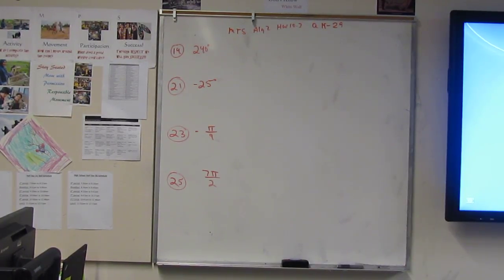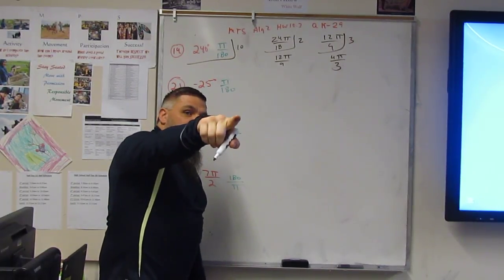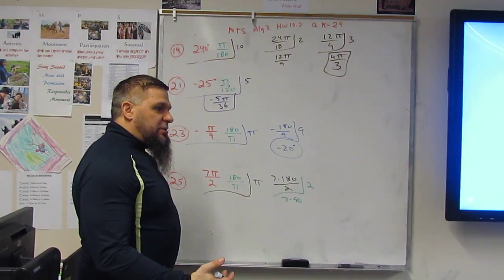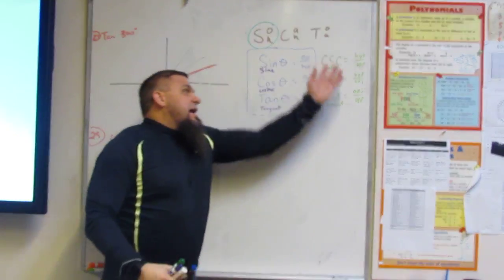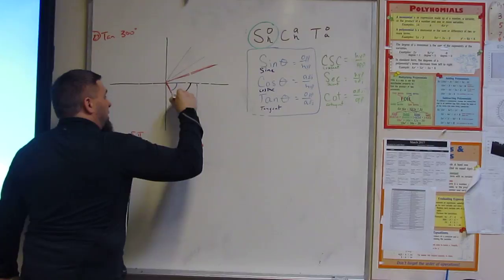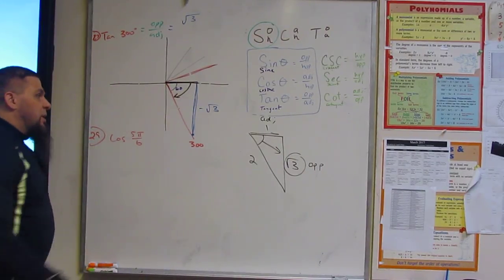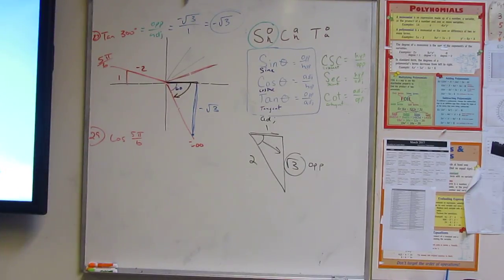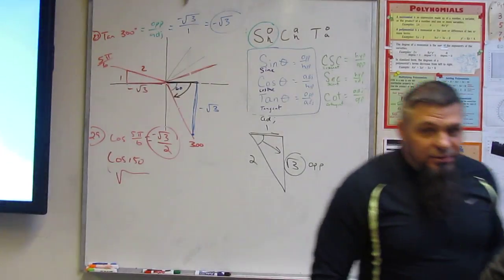MTS ALG2 HW10 3 Q19 29